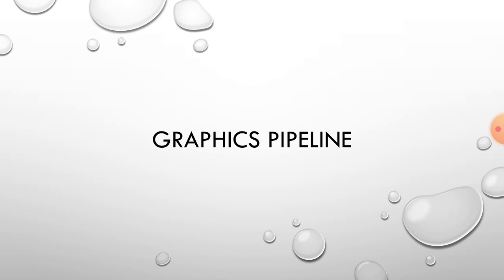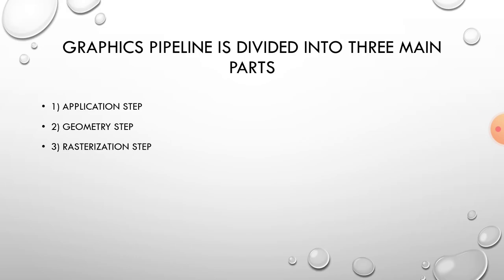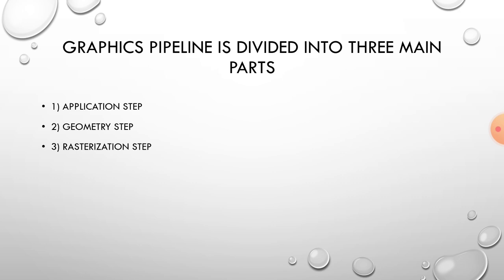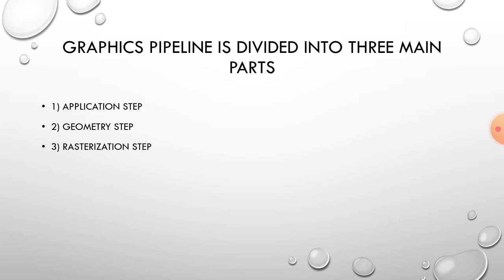Graphics Pipeline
Kavita Gopal Nenawat